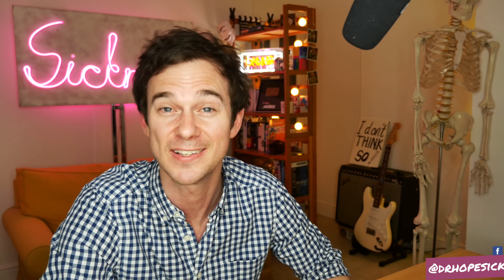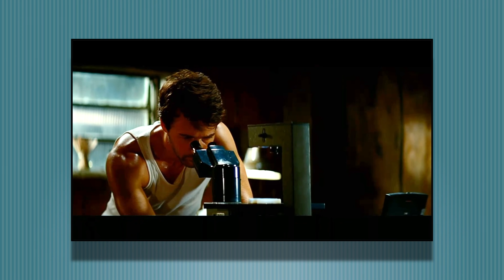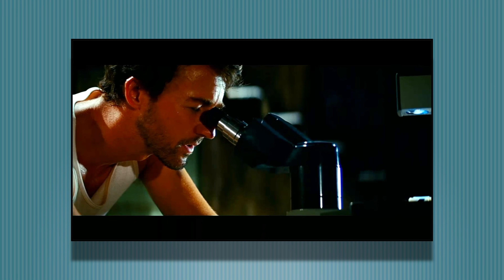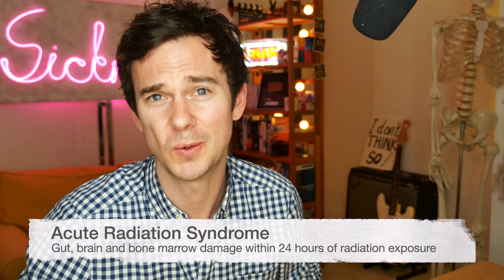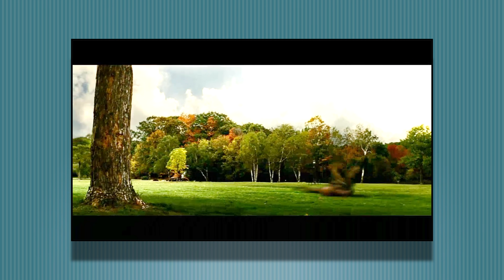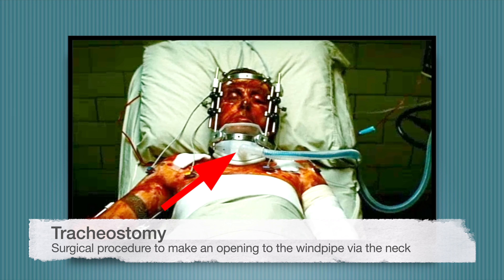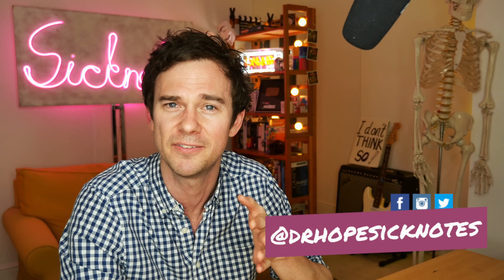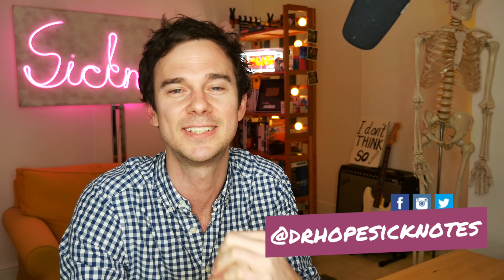Doctor Breaks Down Medical Science in THE INCREDIBLE HULK movie | Doctor Reacts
I react to the medical science in The Incredible Hulk movie from a real doctor's perspective! We'll have a brief look at gamma rays, tranquilliser darts, injections in your neck and dialysis.

My mate Callum helped me with these videos, check out one of his videos here where he breaks down a scene from The Avengers

After the awesome response from the Dr Strange video and the release of Avengers Endgame - I wanted to pay homage to the franchise and visit a scene from every movie; but there were just so many cracking things to talk about that some of them I'm doing a whole video on. Hope you enjoy!

Song ‘Finding Me’ by Eveningland
Sony 'Nightingale' by Eveningland